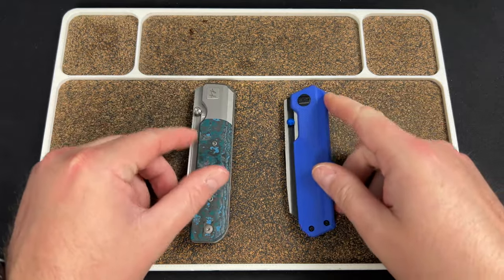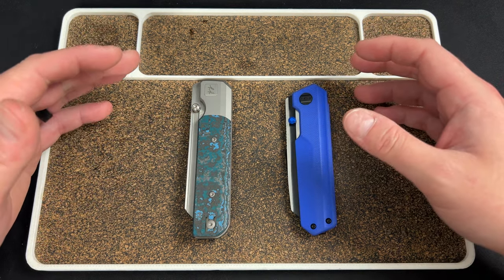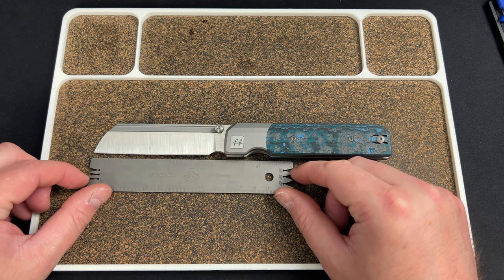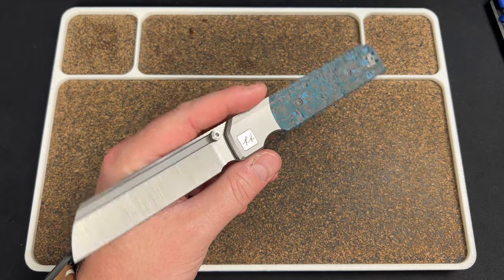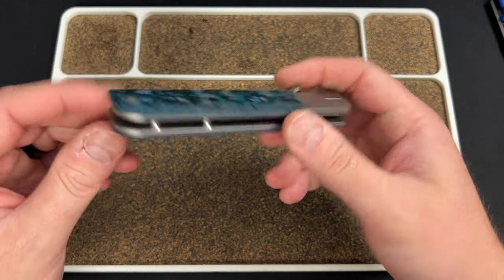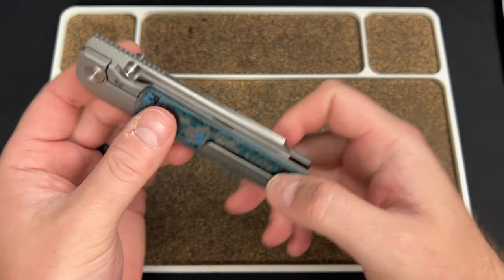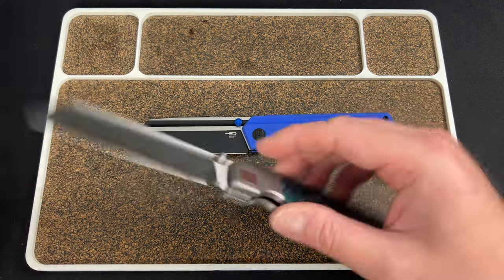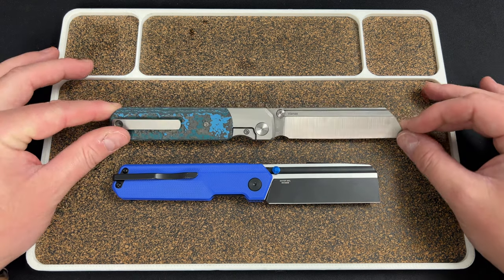Looks Like This! - Comparing Knives is Natural, But Don't Take It Too Far!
3DCPrintings code Lefty20

-Kev